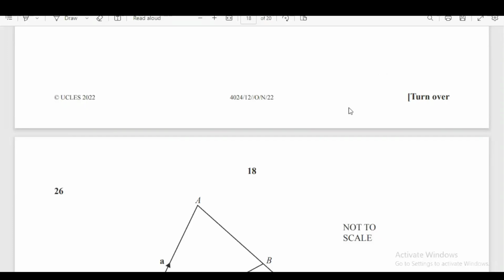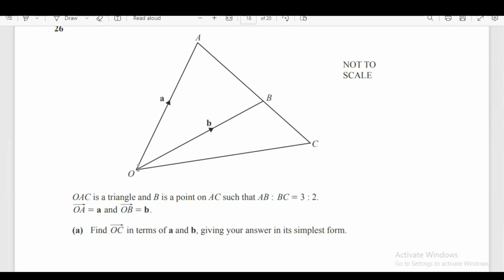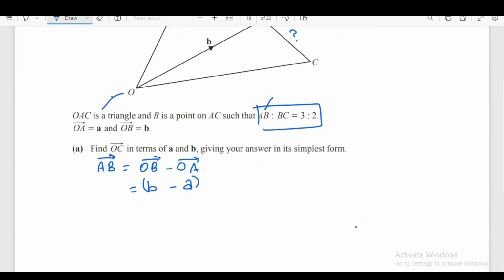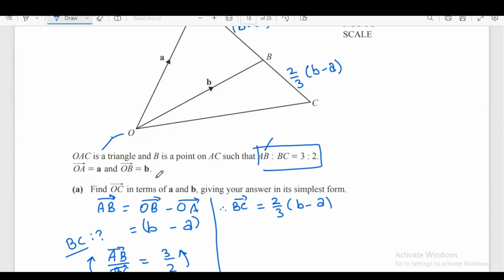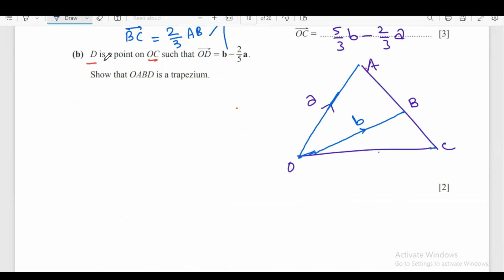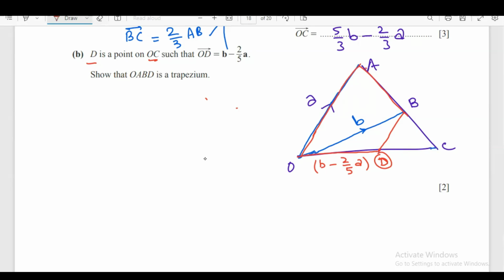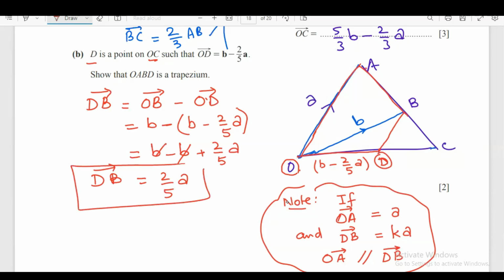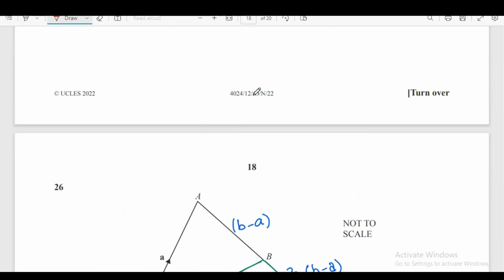Vectors solution of [Q26/4024/12/O/N/2022]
In this video Sir Abdur Rehman explains how to solve Q26 of 4024/12/O/N/2022 [Don't worry if you don't have learnt vectors before]

Q26/4024/12/O/N/2022
solutionofQ264024/12/W2022